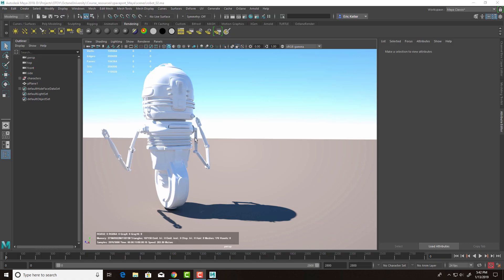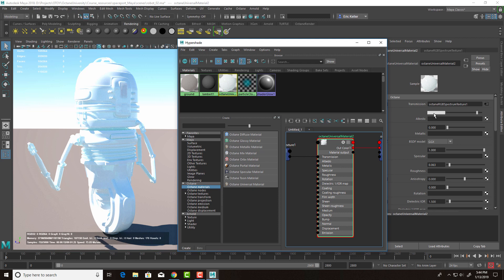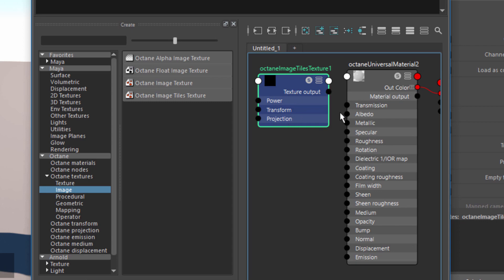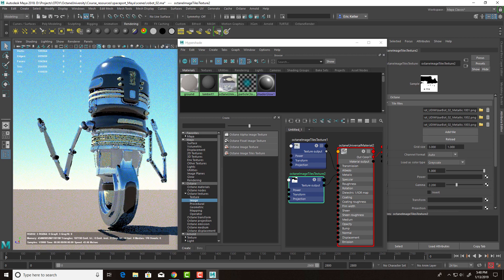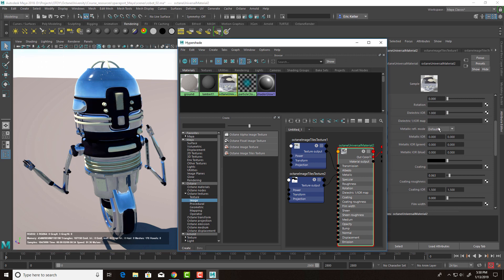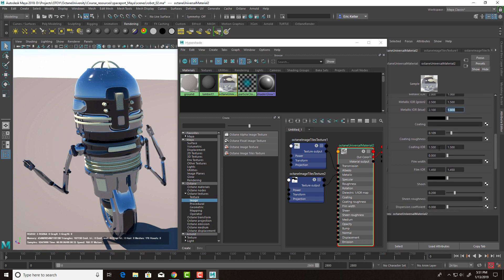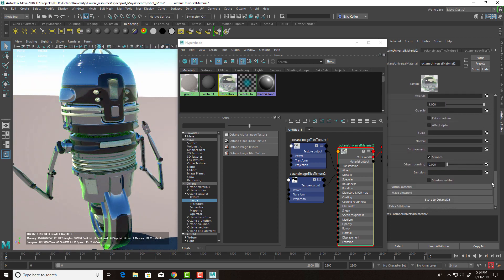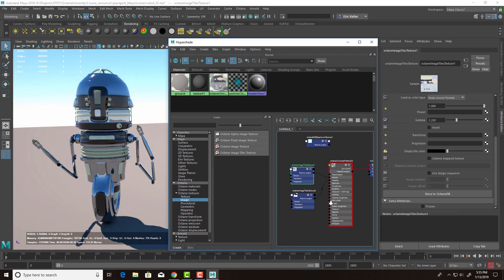OctaneRender for Maya Lesson 5.10: Universal Materials in Octane 4